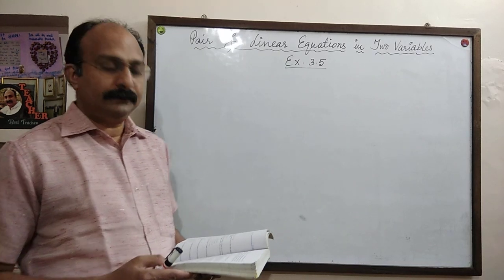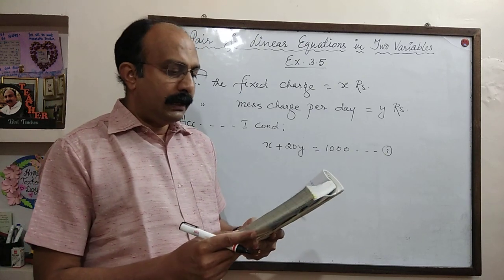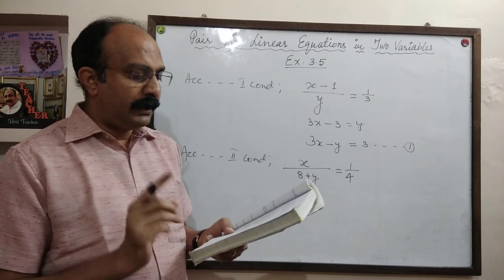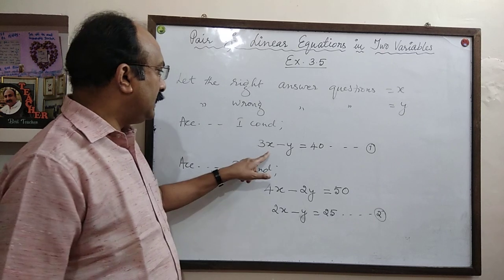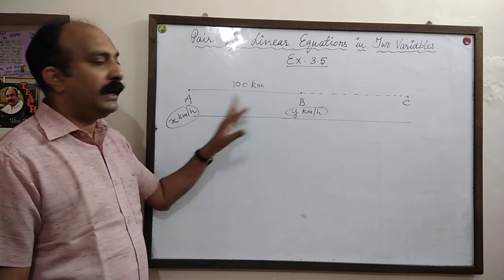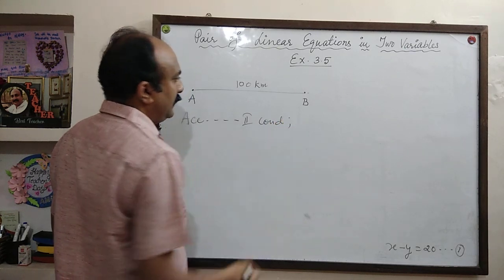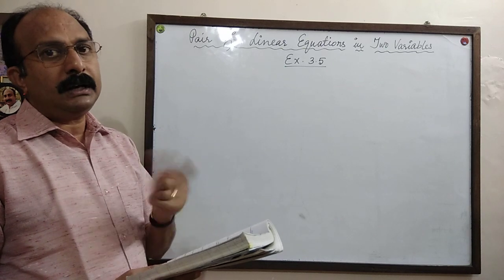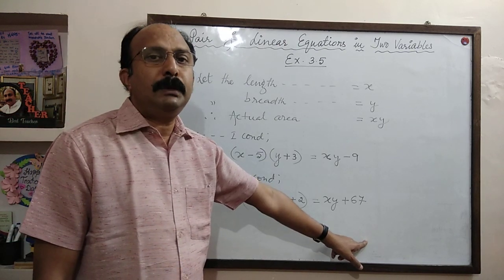Class 10 Maths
Linear Equations:Ex.3.5